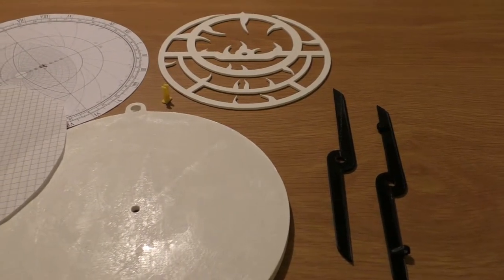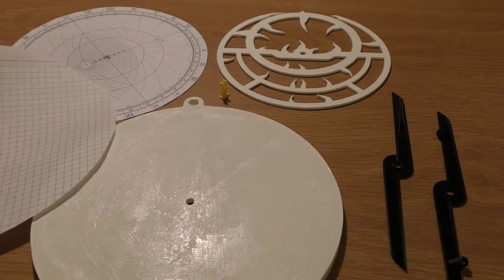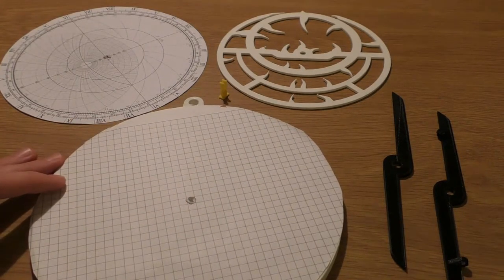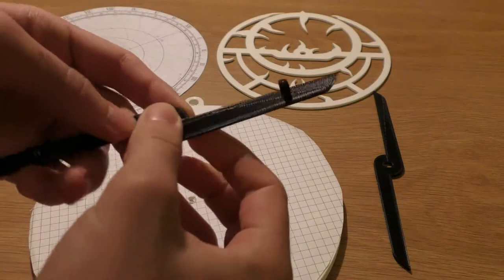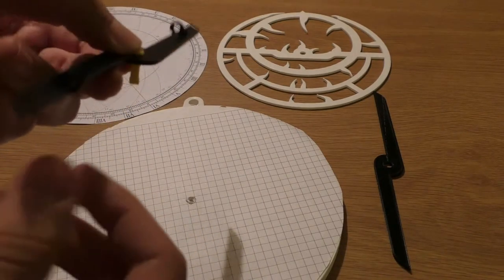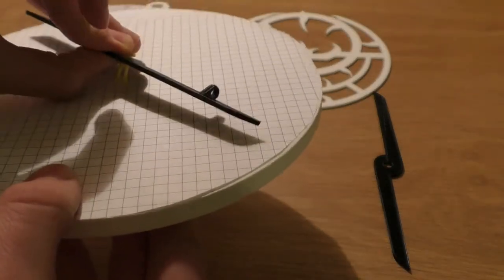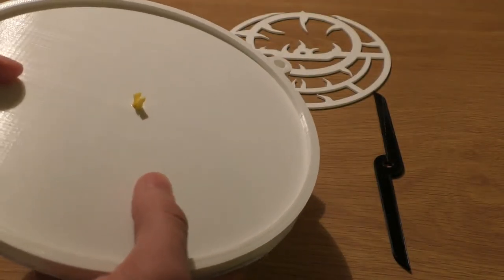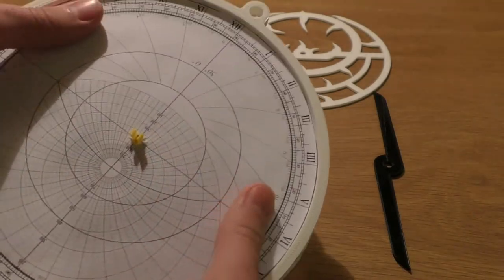Astrolabe 3D How To Put Together The Pieces Fixed